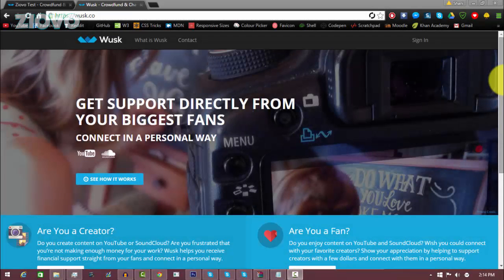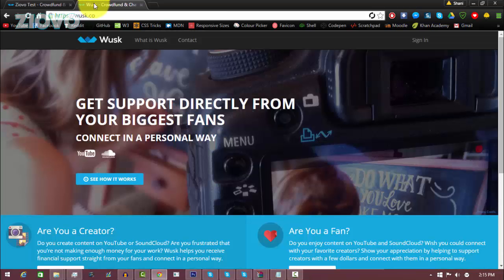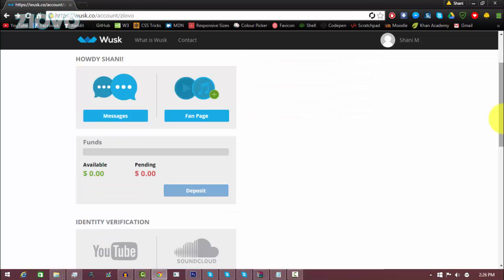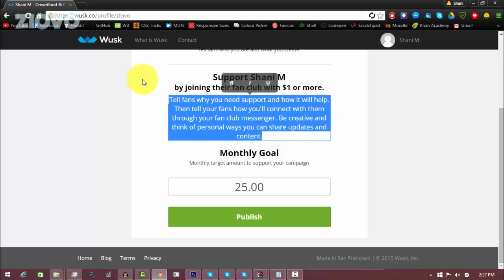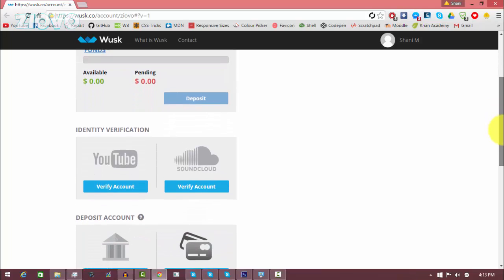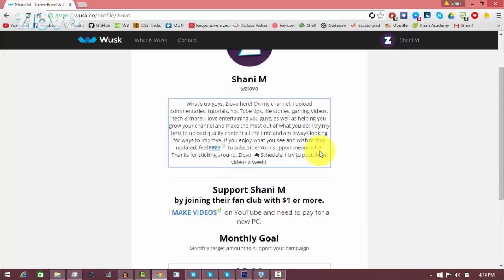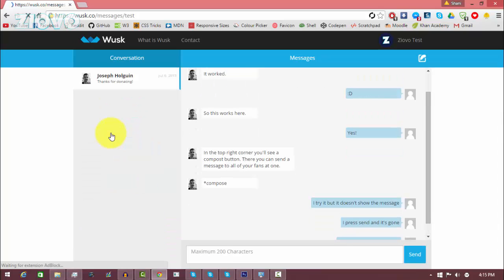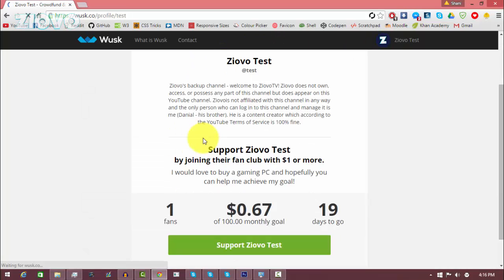How To Make A Fan Funding Donation Page!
I'm going to be teaching you how to make a donation page for fan funding! :D

Wusk if a free to use donation page maker / website that is simple, customizable and versatile! It allows you to make your own donation page in minutes and chat directly with your supporters! Enjoy the video!

→ Record and stream your Wii U, PS3, PS4, Xbox 360 and Xbox One gameplay with the Elgato! The new Elgato HD60 also supports recording in 60 FPS!

→ Partner with the Ziovo Network and make money doing what you love - creating content! Ziovo network is the next step to turning your passion into a career. Join the Ziovo Network and turn your dream channel into a reality.

Gameplay:  none ✔

Note: This is a sponsored video but all thoughts and opinions are my own. Never would I sponsore a product that would not benefit you guys.

- Ziovo ♛